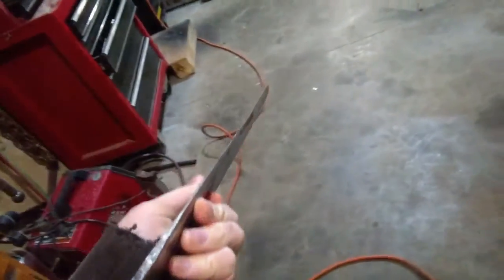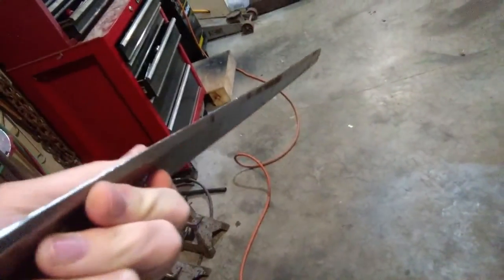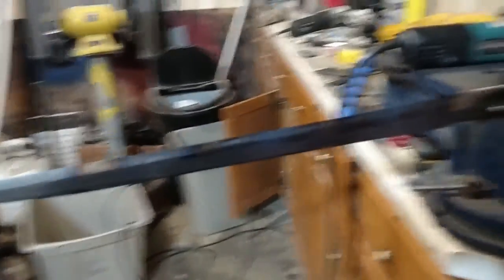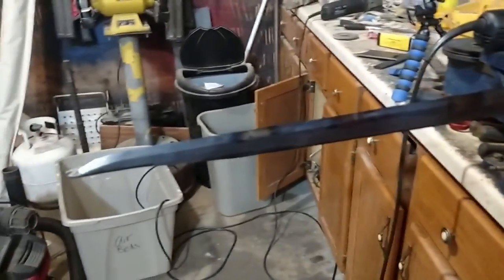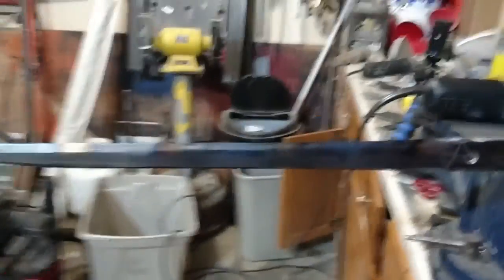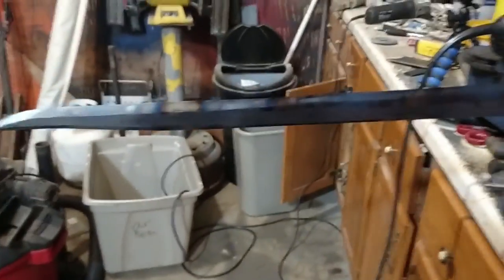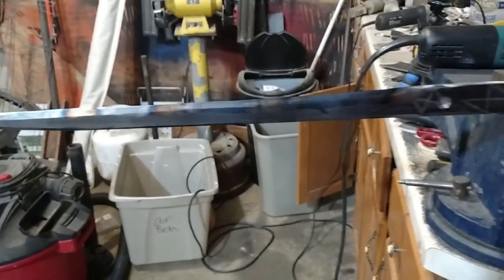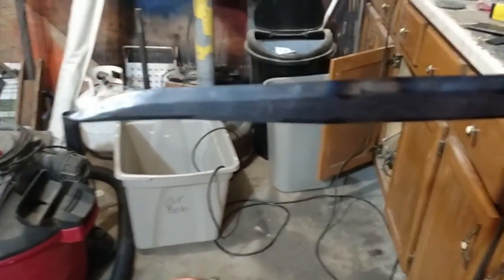Making a sword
Hey guys, just got bored, so I thought I would make a sword!